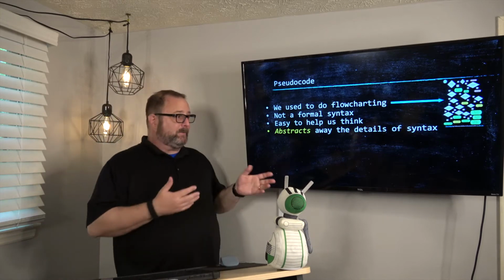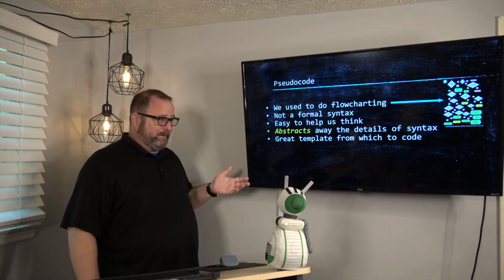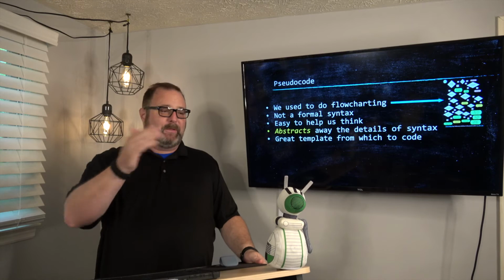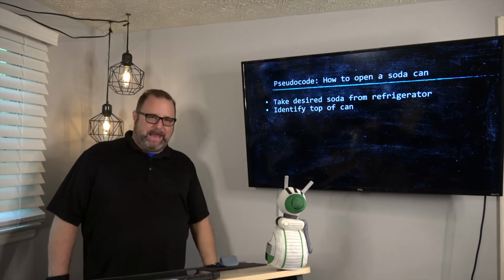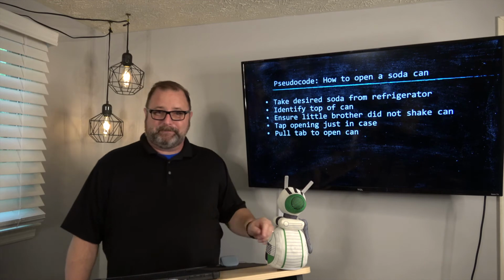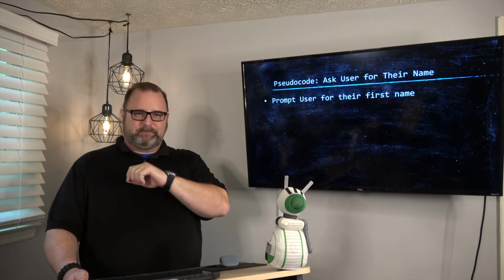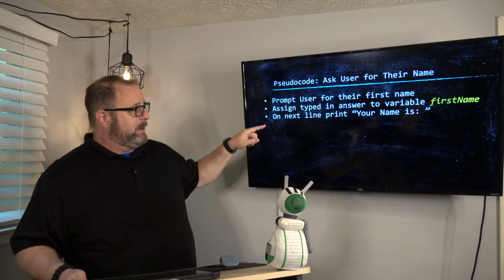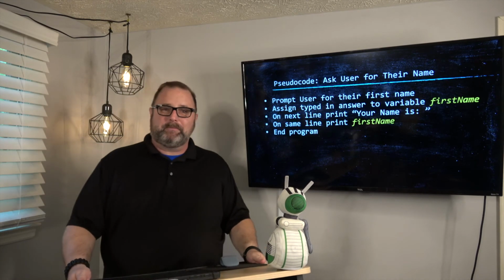ACSP: Pseudocode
This video covers pseudocoding to create algorithms.